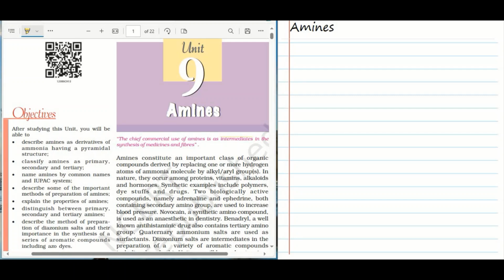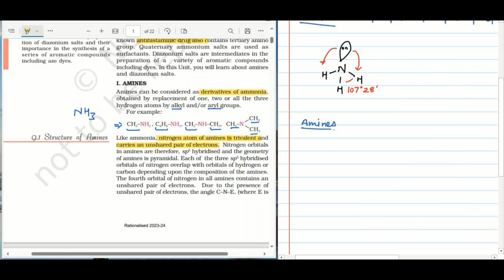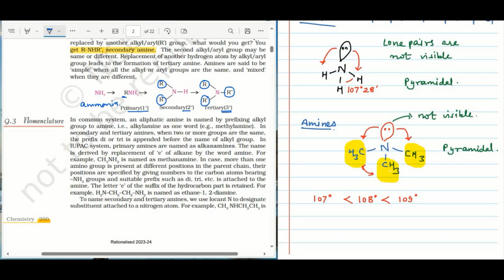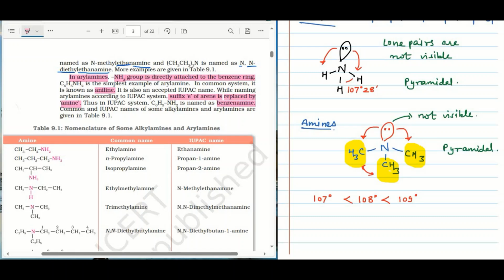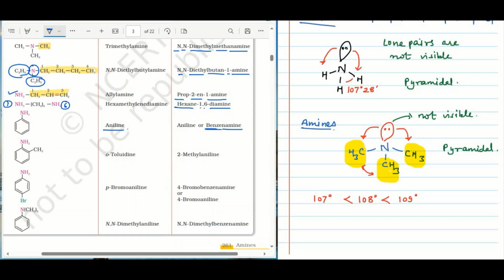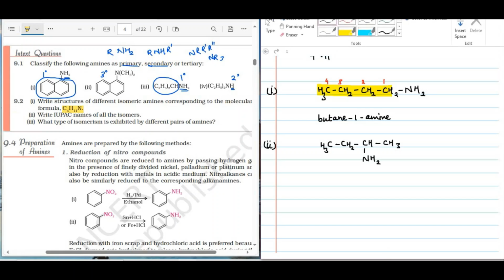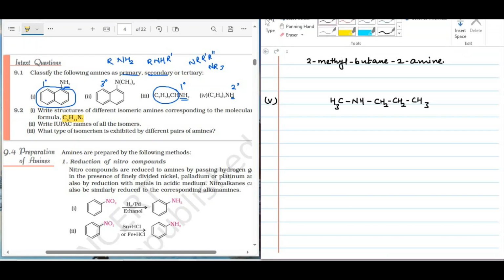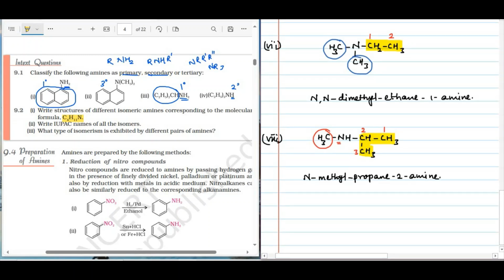Amines 01 /Chapter 9 of NCERT/class 12/ 9.1 Structure/9.2 Classification/9.3 Nomenclature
Video Chapter
00:00 Introduction
01:15 Amines
02:23 Structure of Amines
07:35 Classification of Amines
09:29 Nomenclature of Amine
20:21 Intext question 9.1
22:00 Intext question 9.2